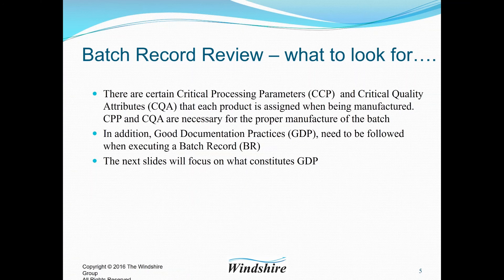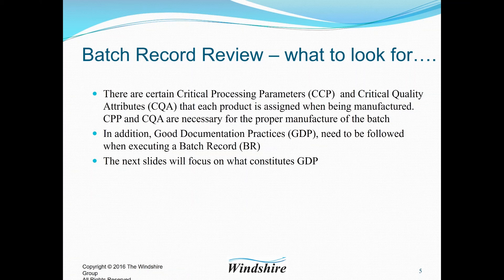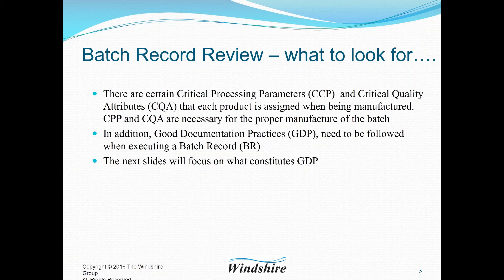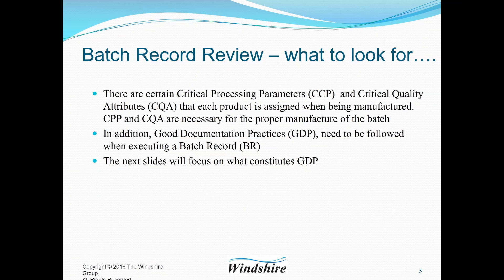Batch Record Review-What to Look For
A video excerpt from The Windshire Group's webinars on demand: How To Create an Effective and Compliant Batch Record Review Process. This 60-minute webcast reviews best practices for how to create an effective and compliant batch record review process.

Batch Record Review…What to look for…Transcription:
So what do we look for in a Batch Record Review? There are certain things called Critical Processing Parameters and Critical Quality Attributes. Their initials are CPP and CQA. They are assigned as each product is being manufactured or researched or developed. They are things that are necessary for the proper manufacture of the batch. So when you’re developing a new product or a new product is in the pipeline, you’re going to want to develop some of these CQA’s and CPP’s and basically say, you know what, the product cannot be made compliantly without these parameters in place. In addition, obviously as we go through our daily lives in the biopharmaceutical industry or medical device industry,  you always want to make sure that you institute Good Documentation Practices. Good Documentation Practices always need to be followed when dealing with batch records, any type of documentation. Even things you are doing electronically. So if you have a hard copy paper batch record, obviously the good documentation parameters and practices actually do apply. We will go through those a little bit next in our few slides. But electronically as well. You want to make sure that all of your test scripts include good documentation practices when you are validating your program for electronic batch records as well.